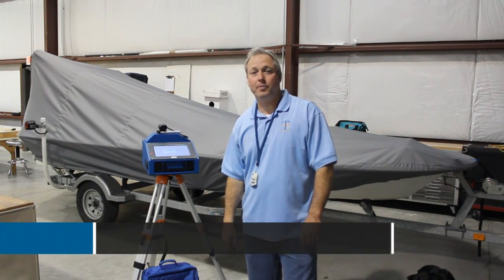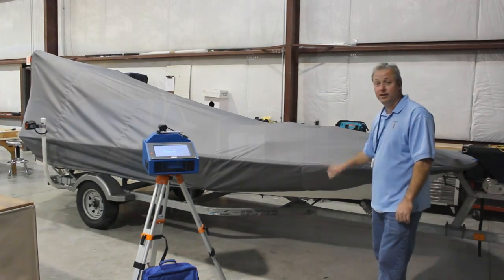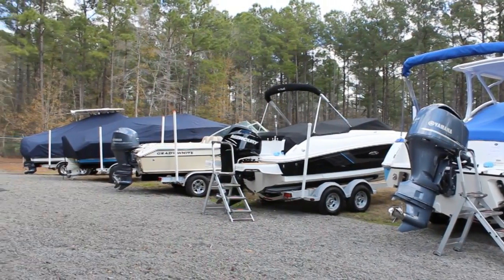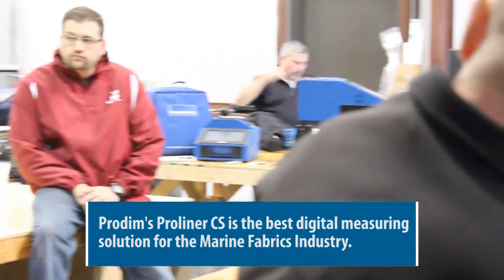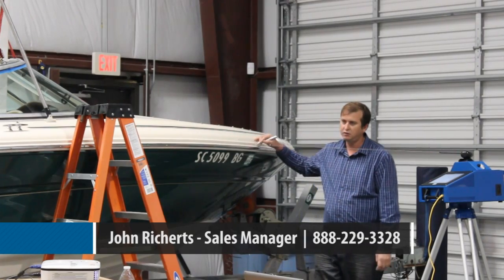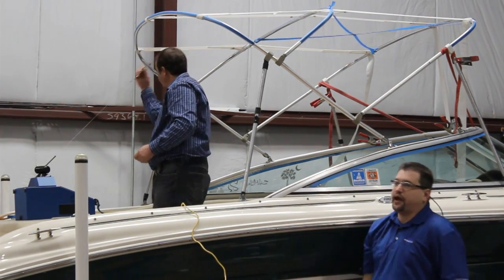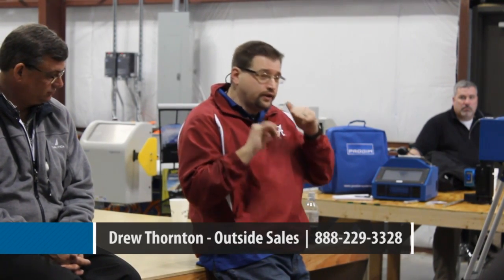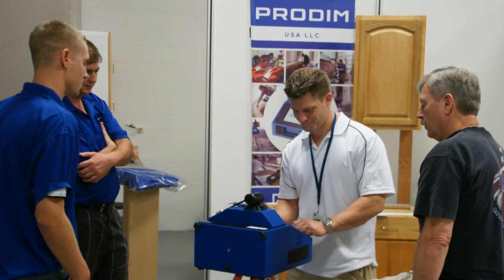Prodim Proliner Workshop - MFA Marine Fabricators (u)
Prodim presented the Proliner CS at the MFA 2014 National Convention in Charleston, South Carolina.  The Proliner was demonstrated during the convention at a workshop to compare quality and time savings advantages of using the Proliner digital measuring solution vs. traditional boat cover measuring.  During the workshop different types of boats were digitized and measured for custom boat covers and industrial marine fabrics.